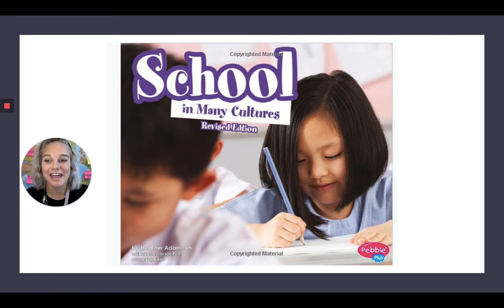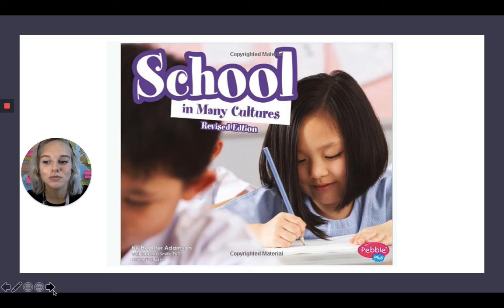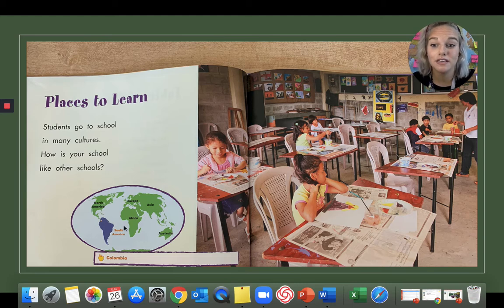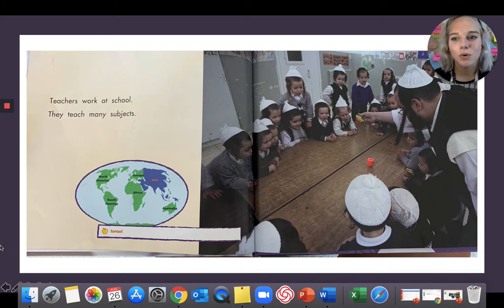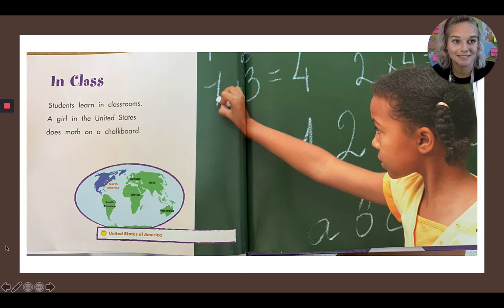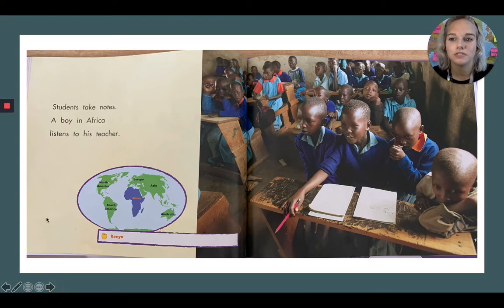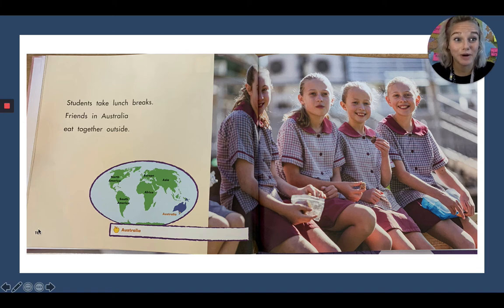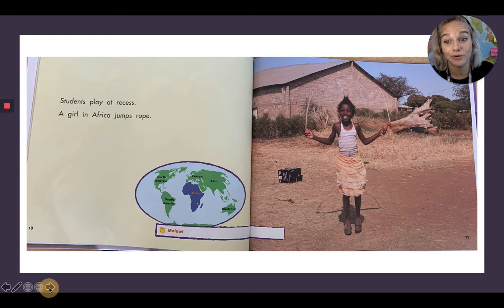Schools Around the World - Read Aloud